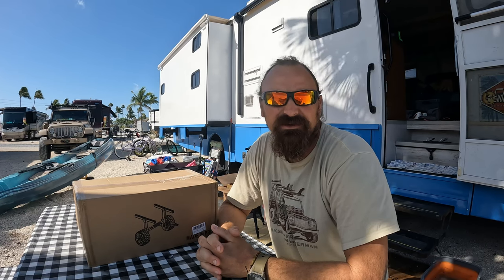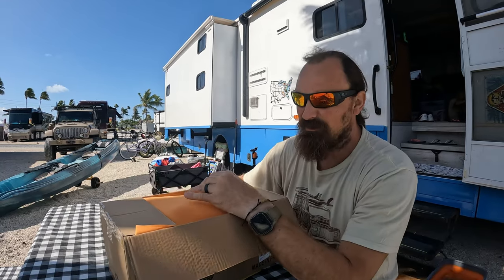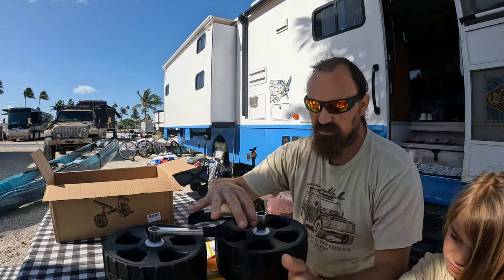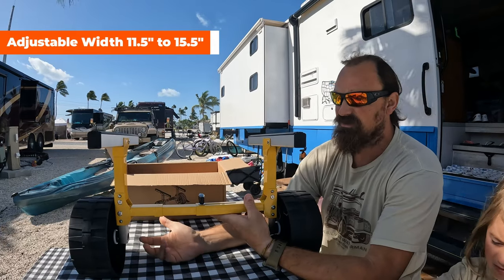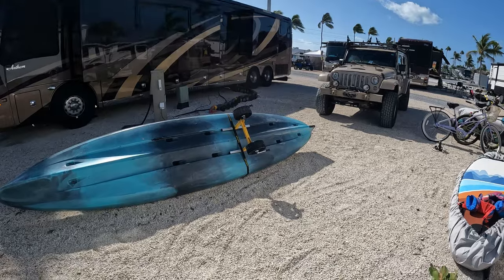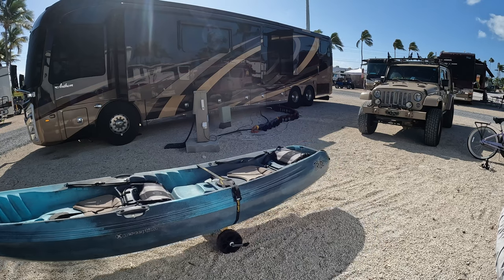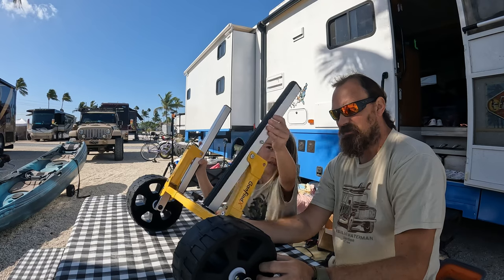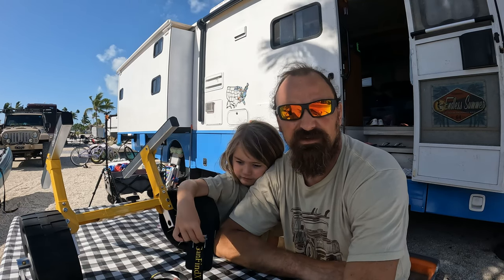MUST HAVE Kayak Carrier - GanFindX Kayak Carrier Unboxing & Review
After using our kayak carriers for the past year I decided an upgrade was in order. The Bonnlo carriers we bought last year were a bit tricky to use and the clearance from wheels to bottom of kayak was not great. We had some rubbing issues if they weren't in the right spot. A short search on amazon and I came across the GanFindX kayak carriers.

Technology Research Corp 3430A Portable Wireless Surge Guard
Southwire 40301 Wireless LCD Display for Surge Guard
Zero-G 1/2" x 50', Blue RV Hose
Clear2o DIRTGUARD Sediment PRE-Filter
Camco 20' (39742) RhinoFLEX 20-Foot RV Sewer Hose Kit
Camco 20 Ft (43051) Sidewinder RV Sewer Hose Support
Camco Rhino Heavy Duty 28 Gallon Portable RV Waste Holding Tank
Clear2o DIRTGUARD Sediment PRE-Filter CPF1000